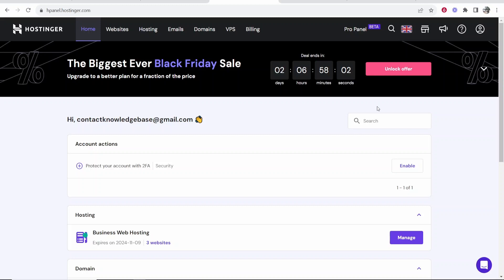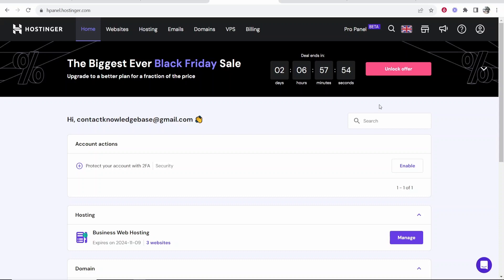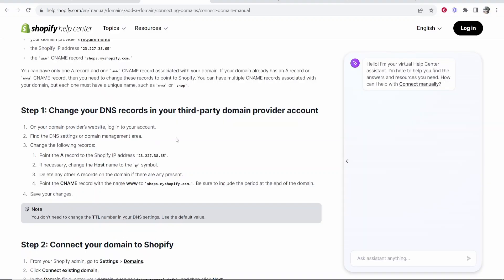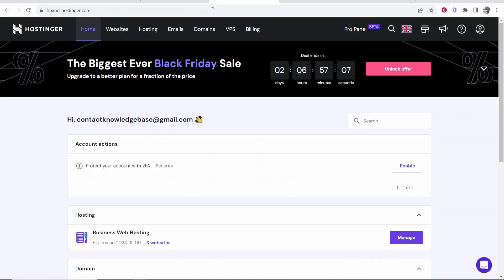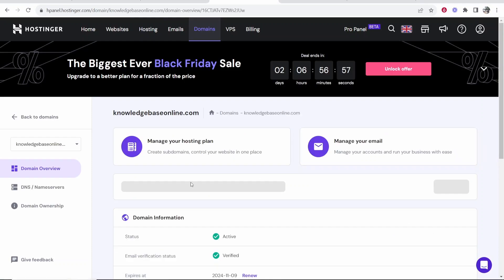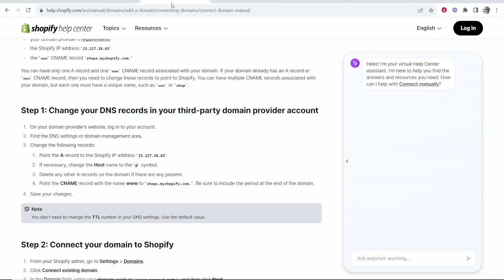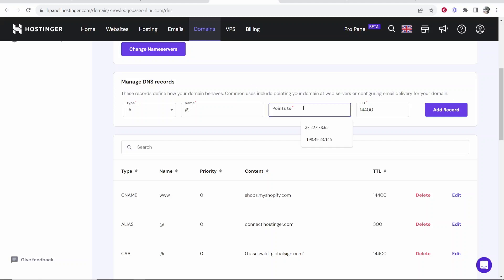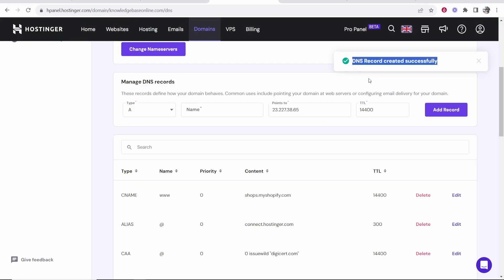How To Add 'A' Record in Hostinger - Quick Guide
In this video, I show you how to add an 'A' record in Hostinger. This is a quick step-by-step guide, follow this and add an 'A' record to your domain in minutes.